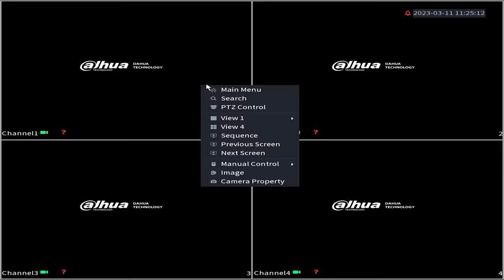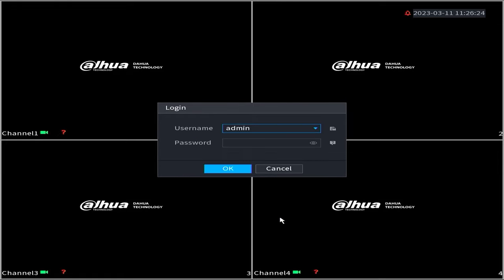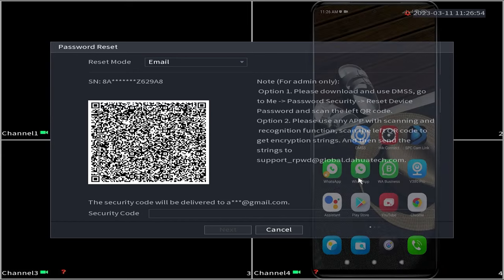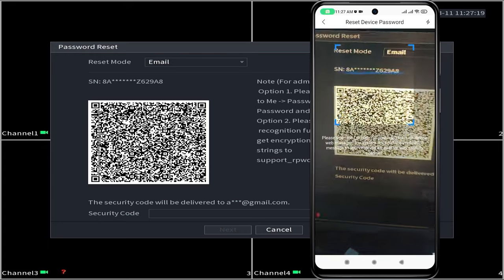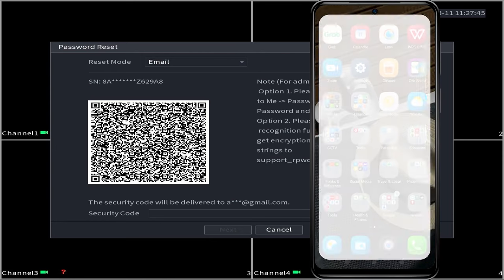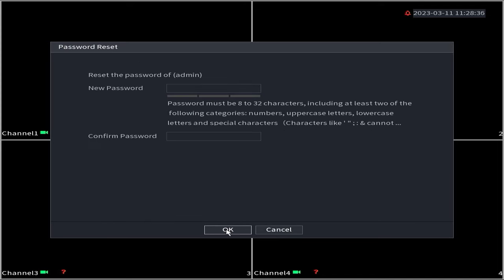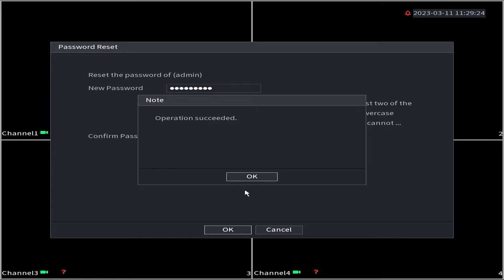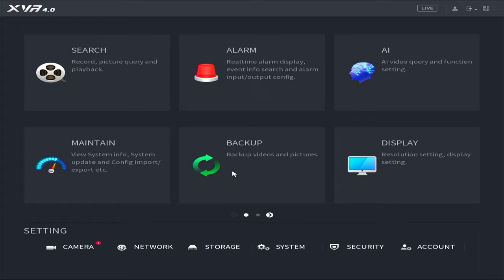Dahua DVR Password Reset | How to Reset Dahua DVR Admin Password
This Video Will Explain Dahua DVR Password Reset | How to Reset Dahua DVR Admin Password. We will guide you through the process of resetting your dahua dvr password if you happen to forget it. This video also related to dahua ip camera password reset tool, dahua dvr reset, dahua cctv camera password reset, dahua password reset, dahua dvr password reset tamil, how to reset dahua dvr, dahua dvr factory reset, dahua cctv camera password reset, and dahua cctv password reset.